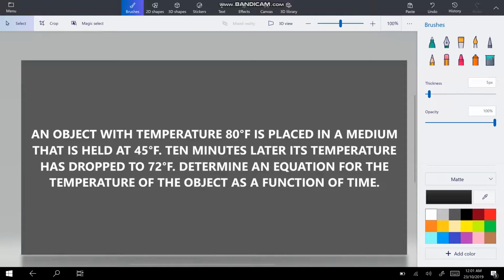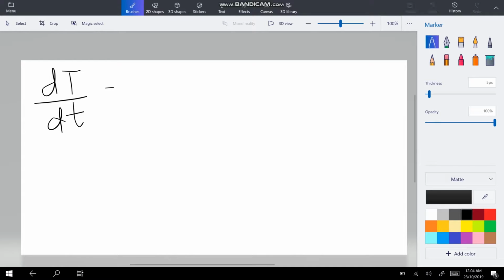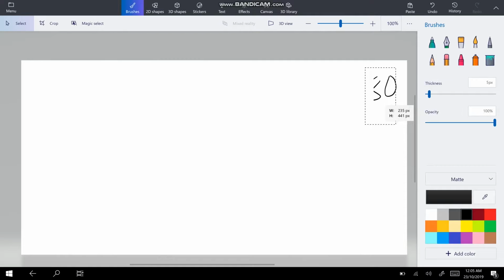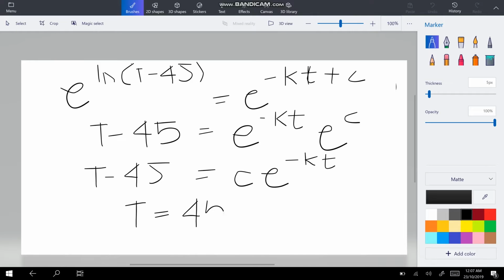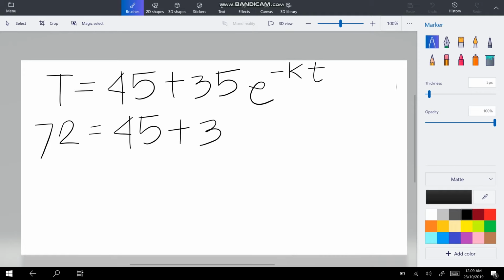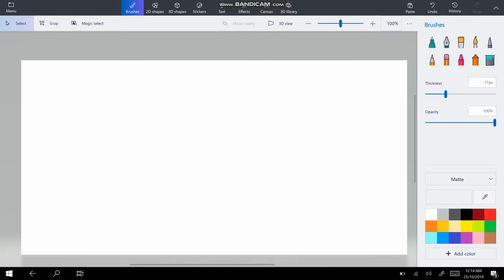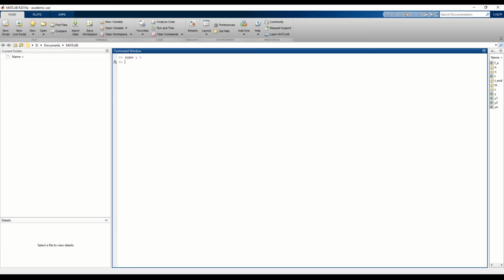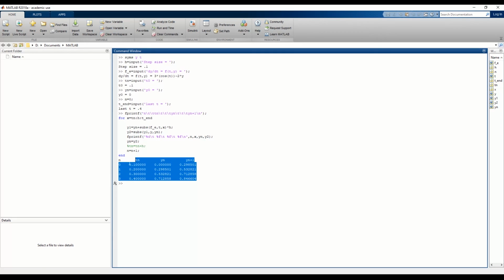MATH156 Project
Newtons Law of Cooling
Euler's Method

Abad, Renz Marian
Aquino, Patricia Nicole
Lee, Karl Ivan
Mabilangan, Maristelle Altea